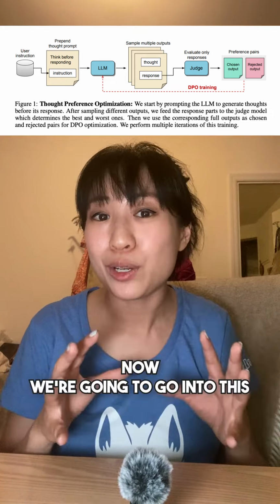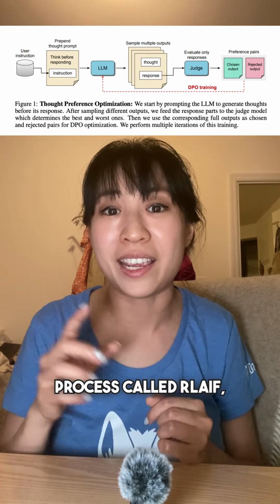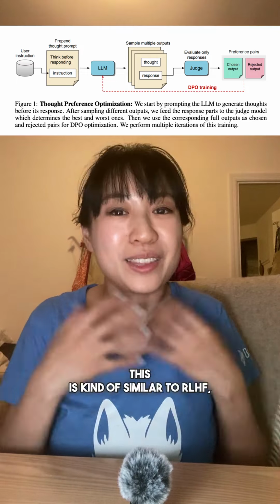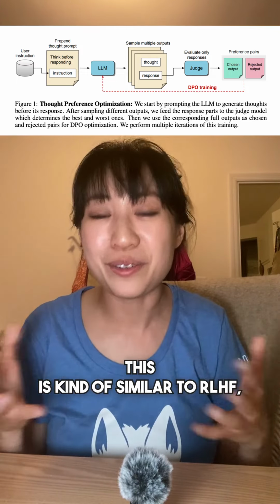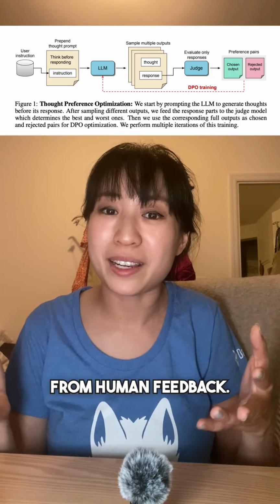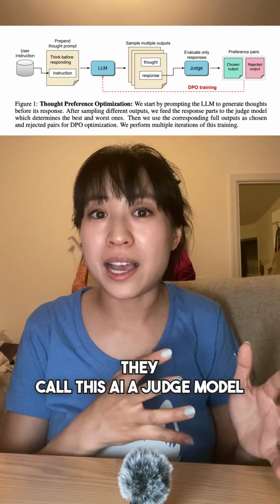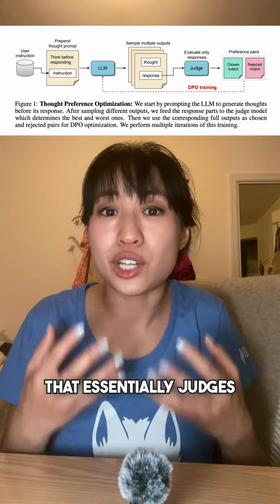Deep dive into Thought Preference Optimization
Let's cover Thought Preference Optimization. This is a research paper from Meta that covers how to train an LLM how to think. This is a strategy leveraged by OpenAI to create reasoning models like o1 (OpenAI didn't share details on EXACTLY how they did this, so this paper is an interesting proxy of how they MIGHT have done it).